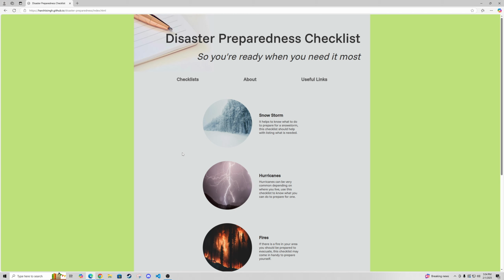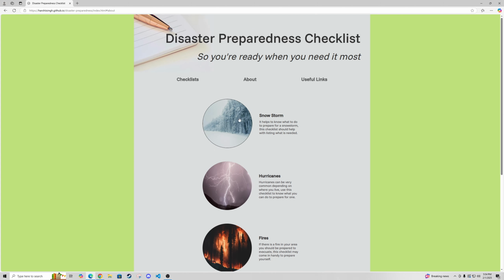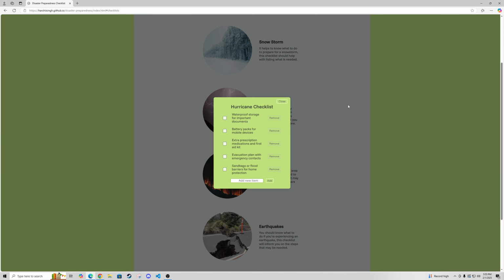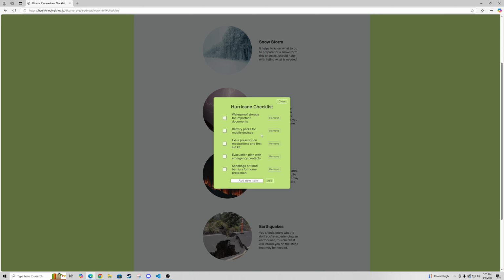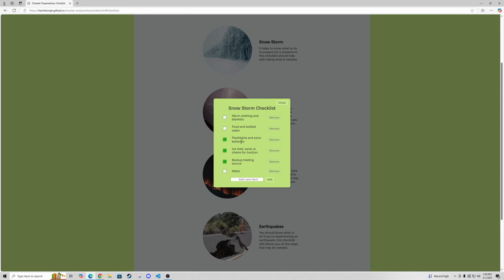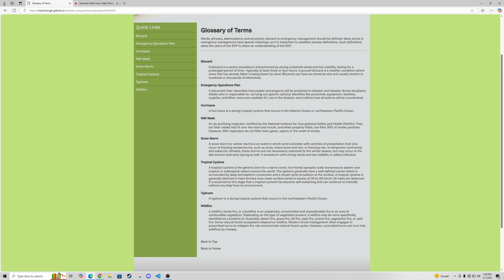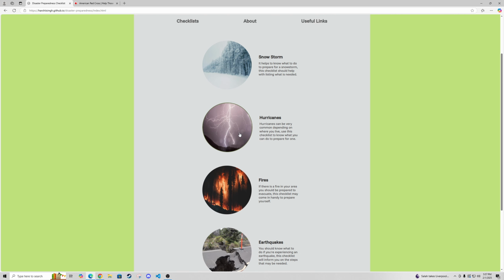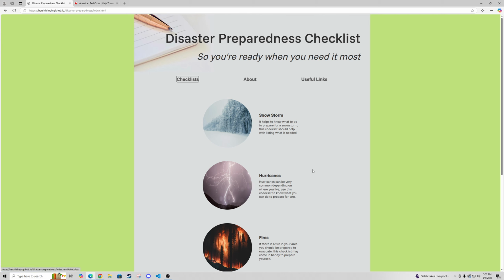TripleTen CodeJam Project, Disaster Preparedness Checklist by Team Readyness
Here is a quick talk about some of the unique features we created in our website for the TripleTen CodeJam, we hope you enjoy the website!
Also in the footer of the website we have the links to everyone's Githubs!